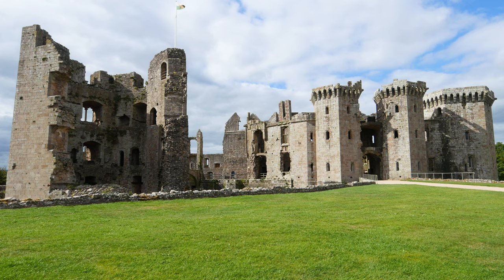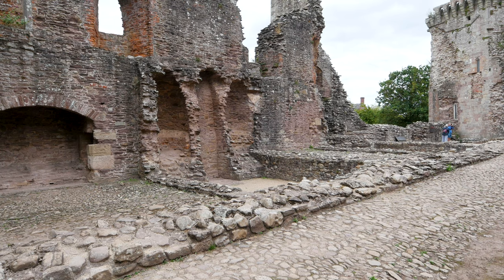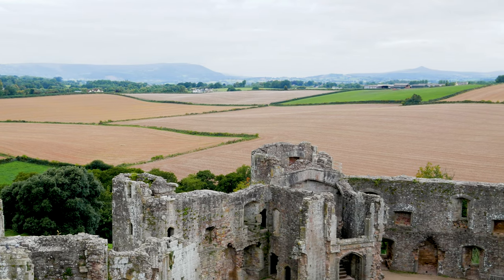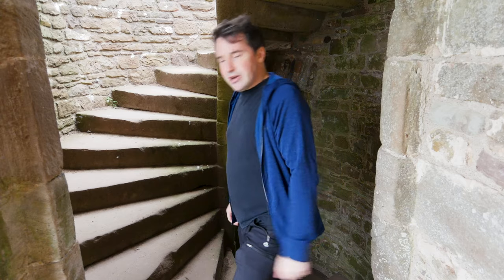Is Raglan Castle A Fortress Or A Palace?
In which we take a look at Raglan Castle.
Raglan Castle is a late medieval castle north of the village of Raglan in the county of Monmouthshire in south-east Wales.

Help us to make these films by becoming a Patron.